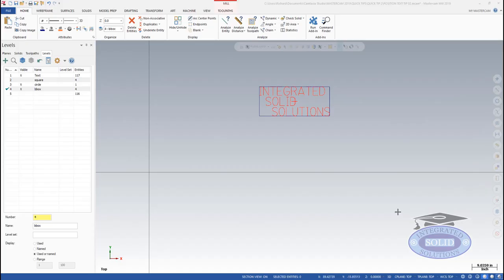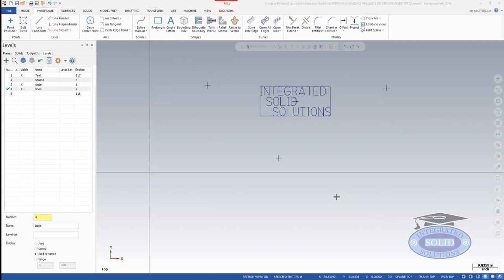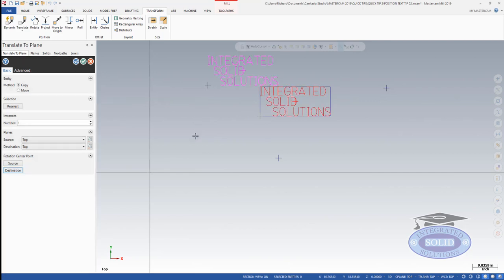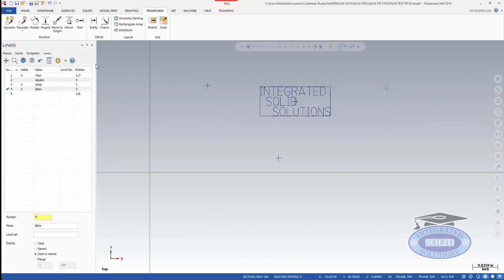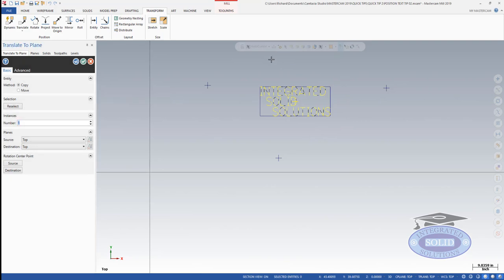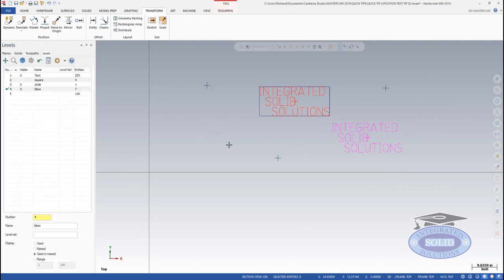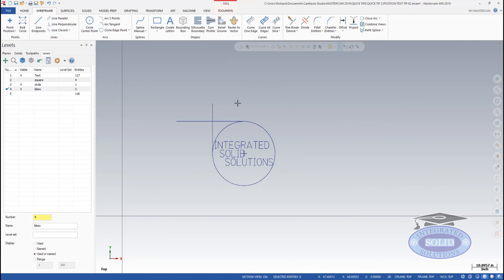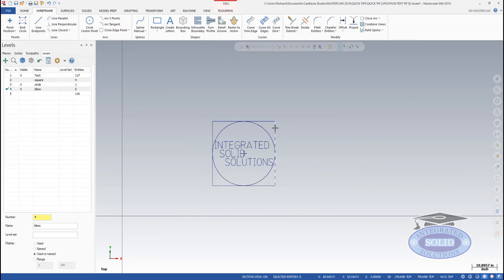MASTERCAM 2019 Quick Chips : Q& A HOW TO USE BOUNDARY BOXES -02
MASTERCAM 2019 Quick Chips : QUICK  TRICKS HOW TO USE BOUNDARY BOXES -03
Answers to question on boundary box positioning tricks